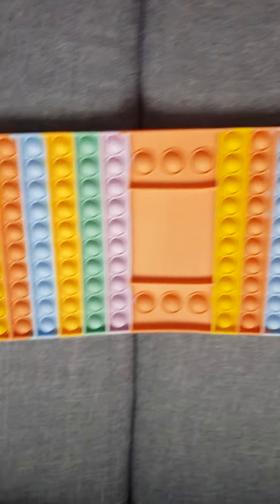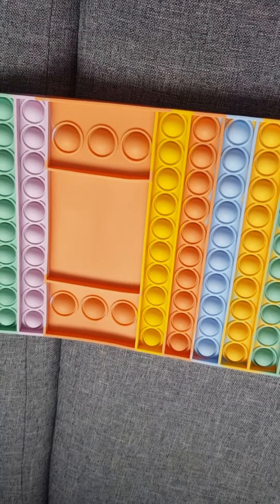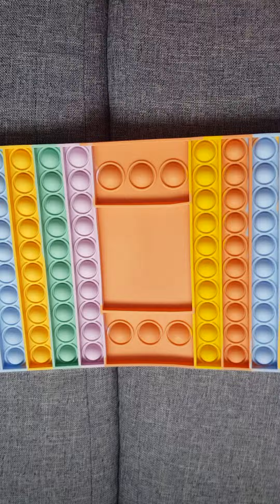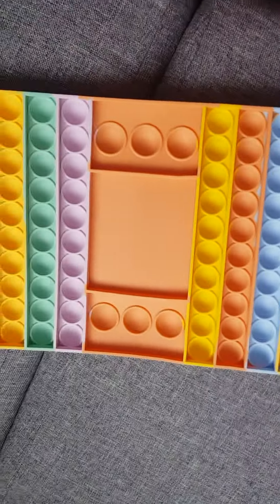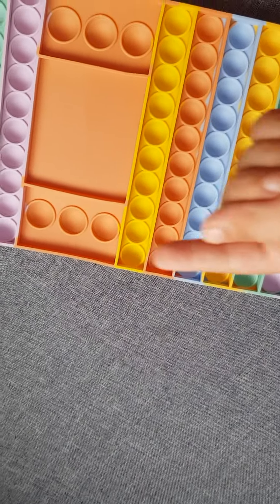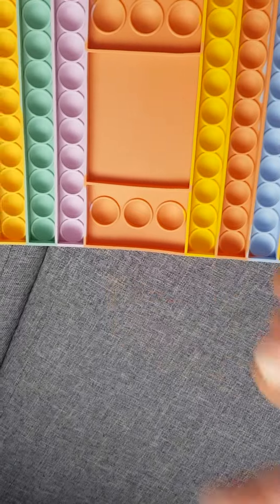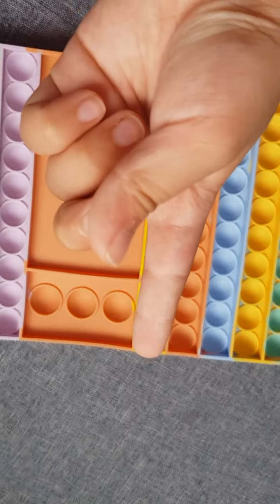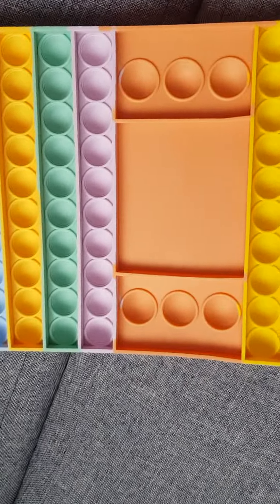Pop it challenge